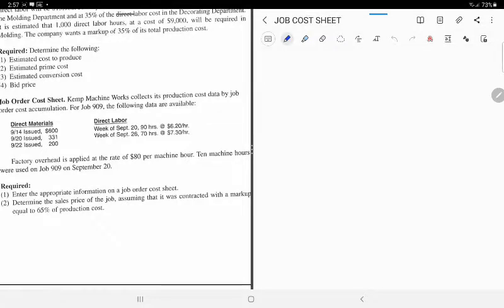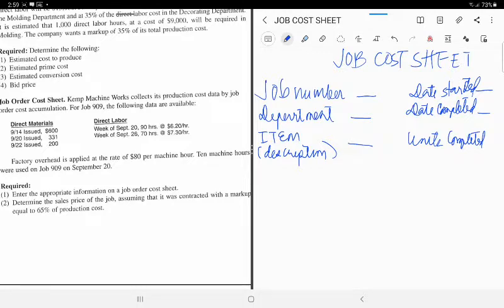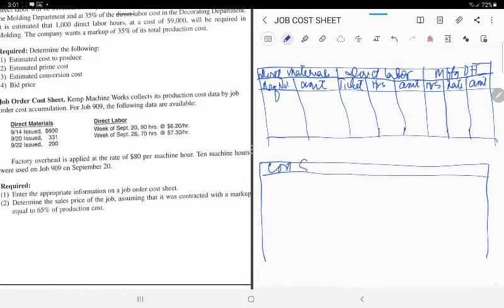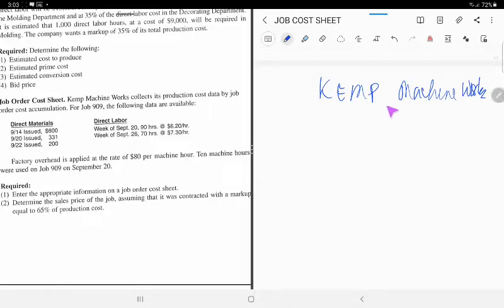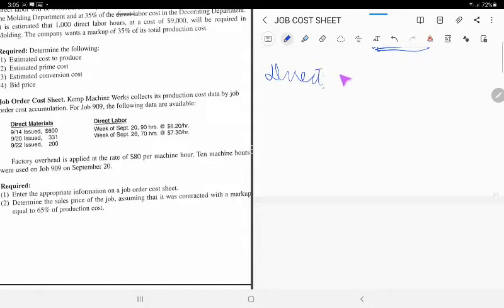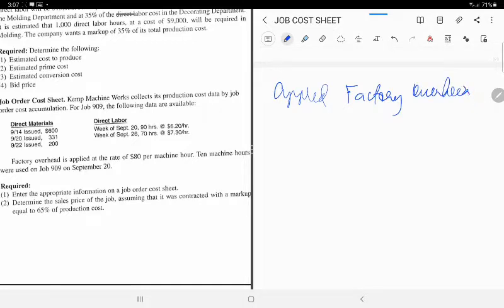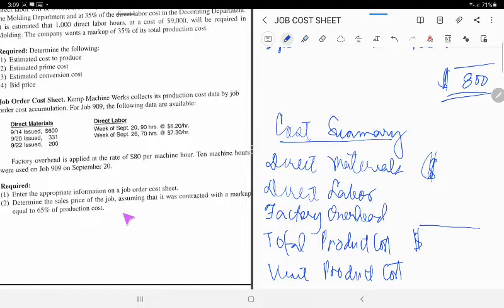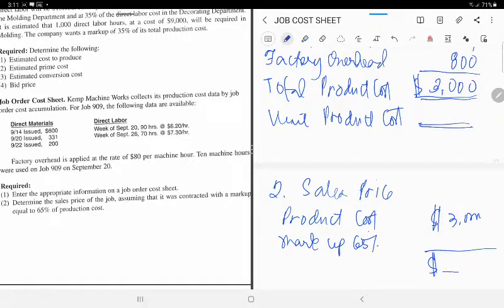JOB COST SHEET : JOB ORDER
Sample problem for job cost sheet preparation